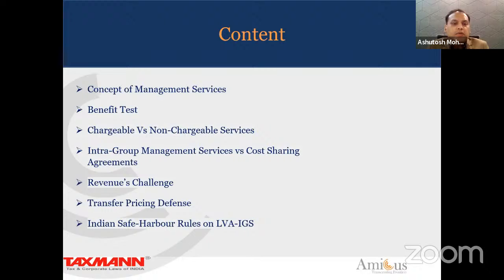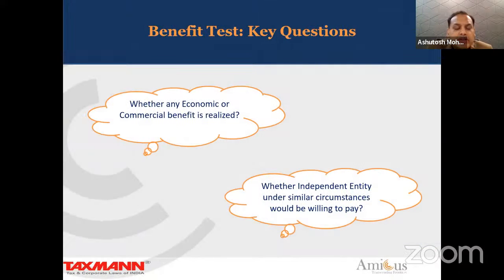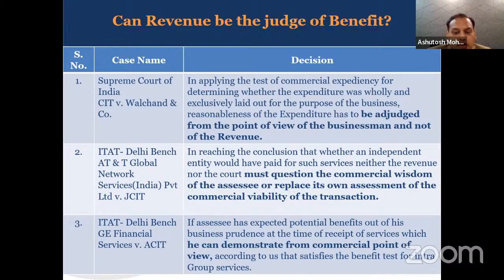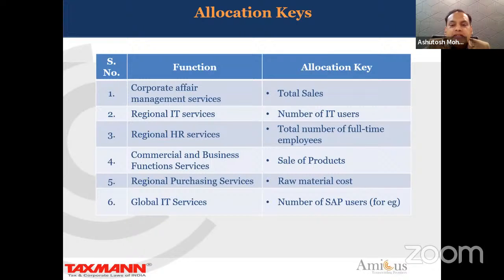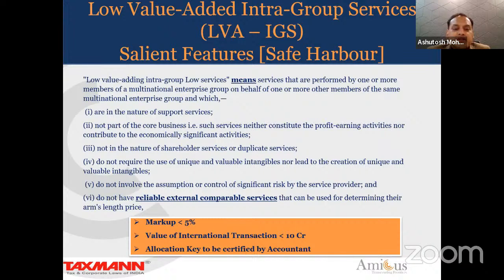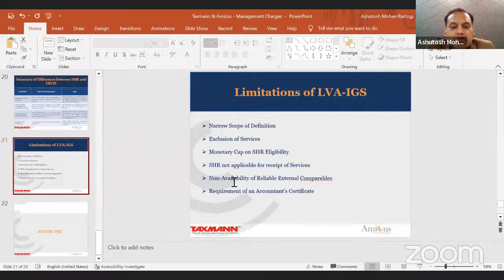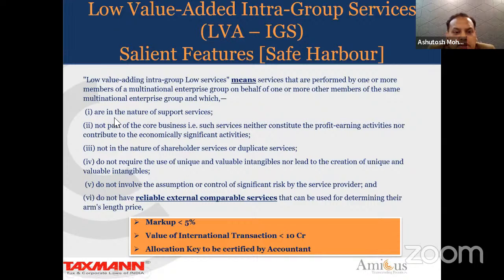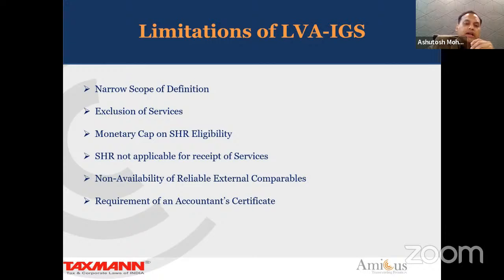TaxmannWebinar | Transfer Pricing of Intra-group Management Charges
📋 Coverage of the Webinar:
✔️ Management Charges
• Global Transfer Pricing Risk
• Concept
• Types of Management Charges
✔️ Benefit Test
• Concept
• Key Questions
• Chargeable vs Non-Chargeable
• Intra-Group Services vs Cost-Sharing Arrangements
• Does Benefit test require quantification?
• Can Revenue be the Judge of Benefit?
✔️ Transfer Pricing Defense
✔️ Allocation Keys
✔️ Allocation Mechanism
✔️ Low Value-Added Intra-Group Services
• Salient Features (Safe Harbour)
• Salient Features (Safe Harbour – Exclusions)
• Summary of Difference between SHR and OECD
• Limitations of LVA-IGS
✔️ Q&A Session

📢 Speaker:
• Ashutosh Mohan Rastogi – Managing Partner | Amicus Advocates & Solicitors
Mr Rastogi is a co-founder and tax lawyer with nearly two decades of experience in the Tax and Transfer Pricing Litigation, Consulting and Advisory space. He heads the Tax Practice at Amicus with an impeccable track record of wins.

00:00 Introduction
05:07 Management Charges – Global Transfer Pricing Risk
06:46 Management Charge – Concept
07:58 Types of Management Charges
08:22 Benefit Test – Concept
09:25 Benefit Test – Key Questions
10:06 Chargeable vs Non-Chargeable
14:11 Intra-Group Services vs Cost-Sharing Arrangements
16:17 Does Benefit test require quantification?
18:38 Can Revenue be the Judge of Benefit?
22:48 Transfer Pricing Defense
28:32 Allocation Keys
29:59 Allocation Mechanism
31:30 Low Value-Added Intra-Group Services – Salient Features (Safe Harbour)
36:14 Salient Features (Safe Harbour – Exclusions)
38:07 Summary of Difference between SHR and OECD
41:11 Limitations of LVA-IGS
42:35 Q&A Session